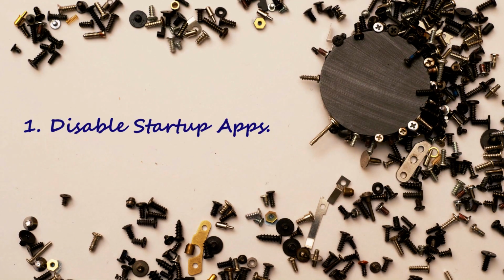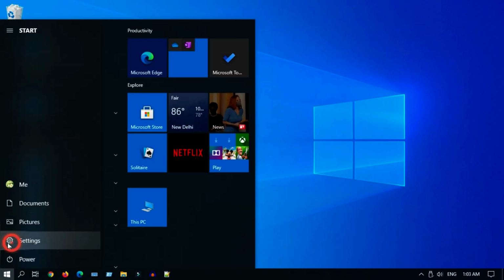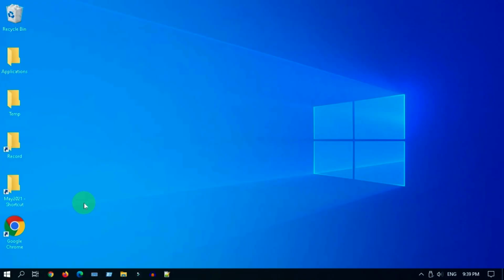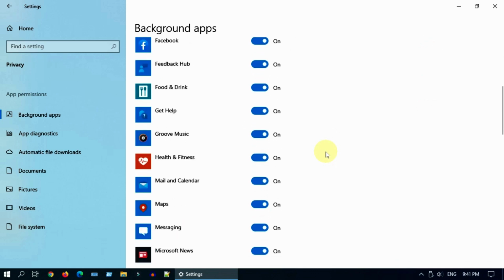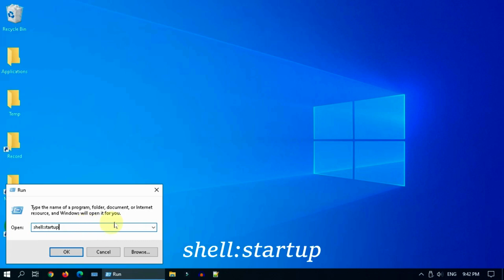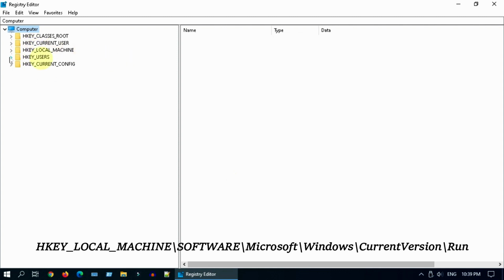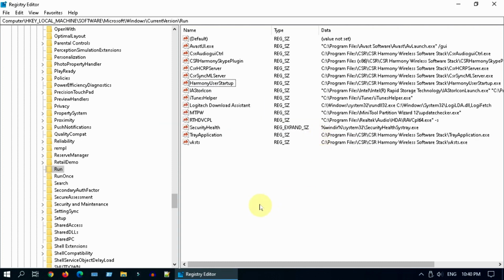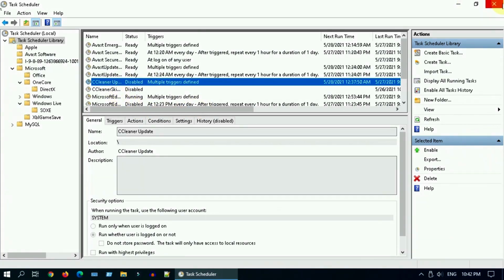How to disable startup programs in Windows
how to stop apps from opening on startup windows 10
how to stop apps from opening on startup
how to change what apps open on startup
how to stop apps opening on startup
windows startup apps
startup apps windows 10
How to Disable Startup Programs
How to stop apps opening on startup in Windows 10
How to add programs to startup in Windows 10
how to stop apps from starting on startup
How to make apps not open on startup
startup apps folder windows 10
how to stop apps from opening on startup windows
startup apps in windows
How do I disable auto launch apps at startup
How to Stop auto-launch apps such as Microsoft Skype Microsoft OneDrive Microsoft OneNote Microsoft Teams Mobile Partner
Change which apps run automatically at startup in Windows 10
How to Change Startup Programs in Windows 7, 8 And 10
Add an app to run automatically at startup in Windows 10
How to Add an Application to Windows 10 Startup?
How to Stop Apps Opening on Startup Windows 10
What startup apps are necessary?
What programs should I remove from startup?
How do I find my startup apps?
How do I set a program to open on startup?
Windows 10 Startup Programs | How to add & remove startup
How to find all startup programs on Windows 10
startup apps in windows 10
startup apps windows 7
how to disable apps on startup
how to disable apps on startup windows 10
How to Stop Windows 10 Apps From Launching at Startup
10 Startup Programs You Can Safely Disable to Speed Up PC
add startup programs windows 10
how to make a program run on startup windows 7
remove startup programs windows 10
startup folder windows 10
windows 10 startup
how to make a program run on startup windows